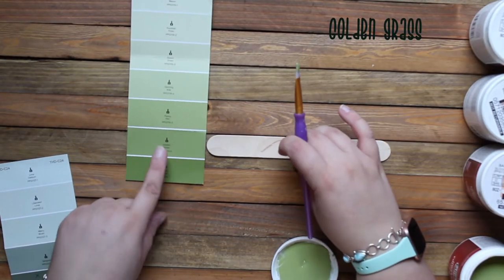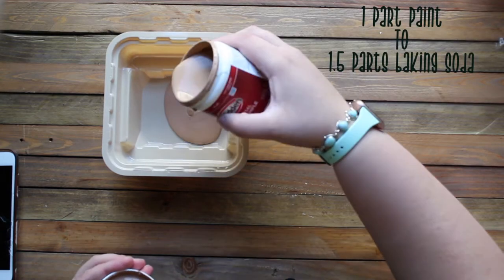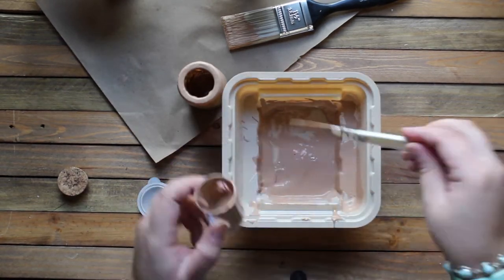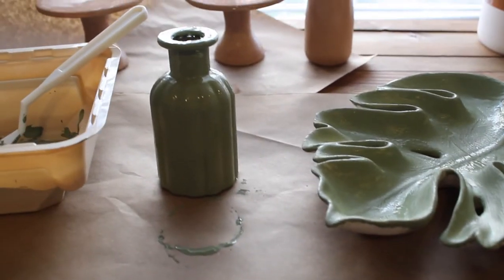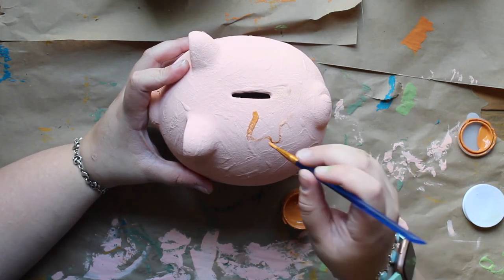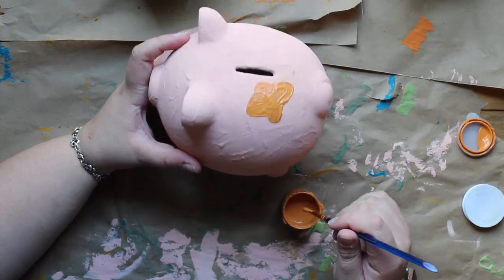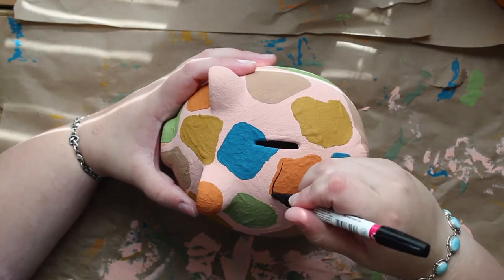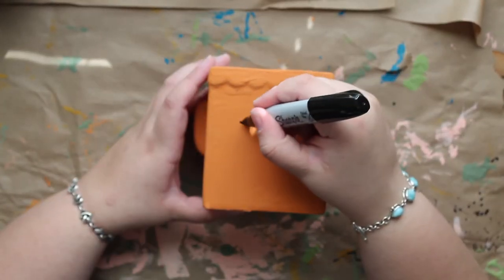Faux Ceramic DIY Vase, Plant Pot, and Piggy Bank Using Baking Soda and Paint/Thrift Flip/Upcycling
This weeks video is about the popular baking soda and paint hack to create a faux ceramic look to any item. I also wanted to add something a little extra to a few of the pots that I used it this video.

Supplies:

1.5 inch flat paint brush

Detail brushes

Mixing Bowl -

Palette Knife

Paint in 8 oz container

Paint Pen

Reusable Container

Butcher Paper